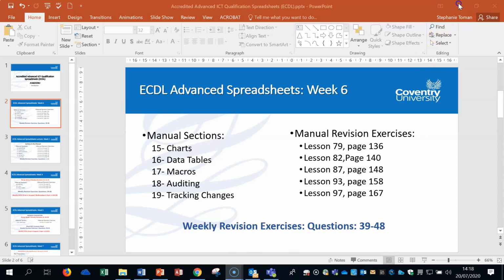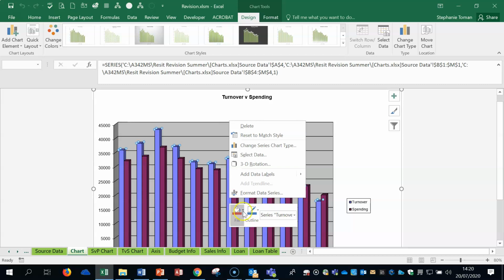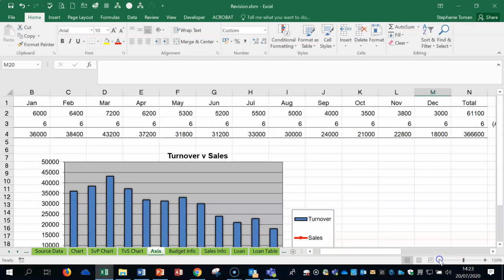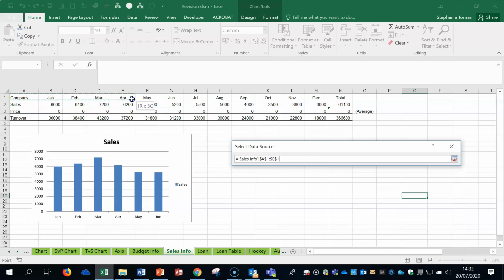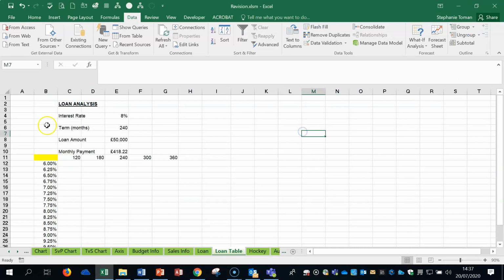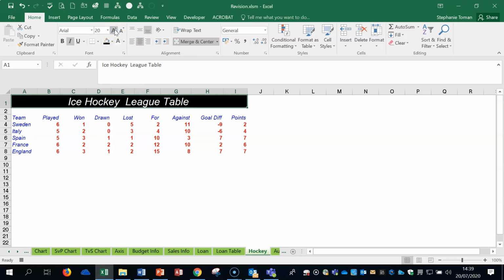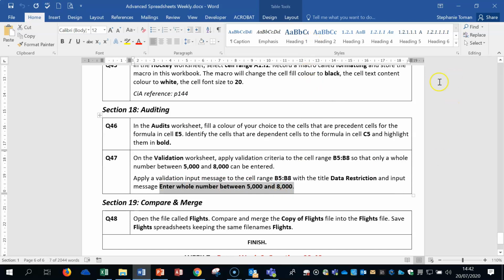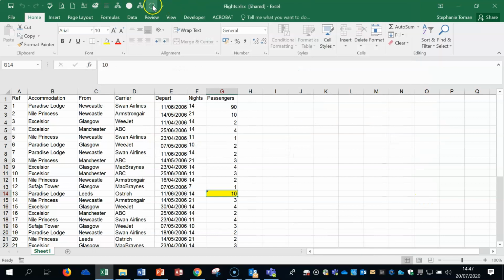ICDL Advanced Spreadsheets Video for the Weekly Revision Paper, Questions 39-48